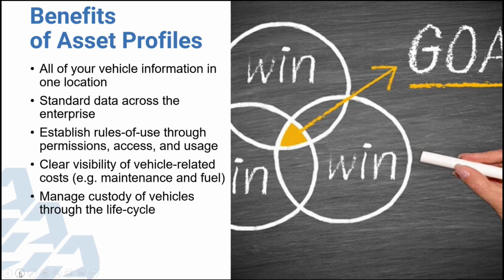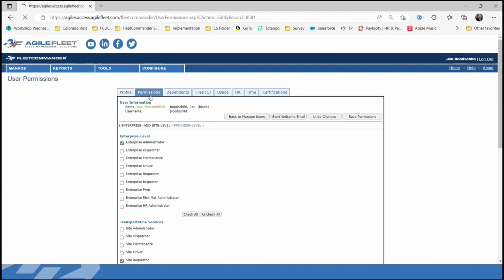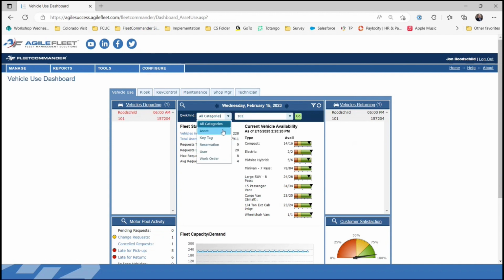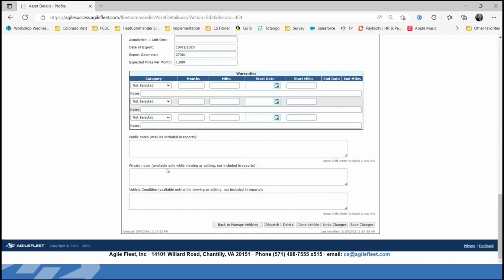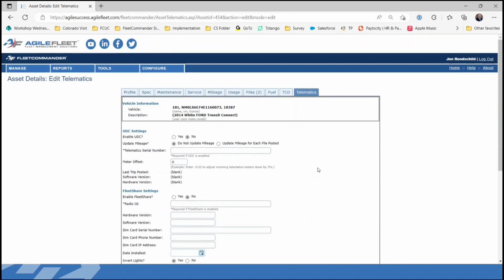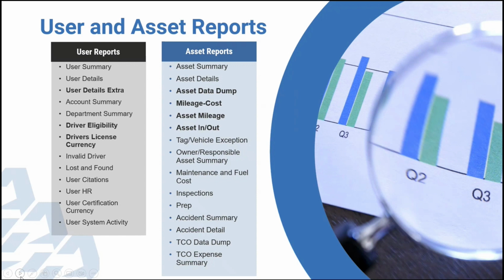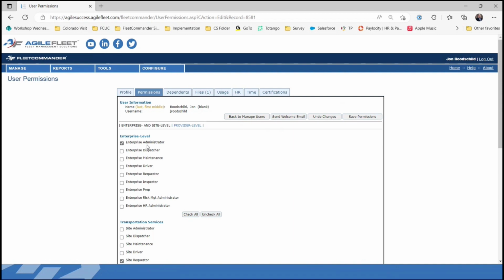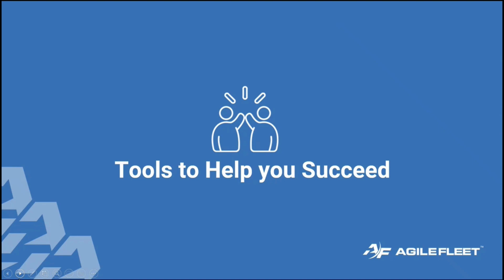Workshop Wednesday - February 15, 2023 - Back to Basics: Manage Users and Manage Vehicles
In this installment of Workshop Wednesday, we throw it back to the fundamentals. Learn about how to set up user and vehicle profiles and how to leverage profiles to match or separate the appropriate drivers with the appropriate vehicles in your FleetCommander database.

0:00 Welcome and Introduction
2:16 Session Agenda
4:46 What are User and Vehicle Profiles?
8:00 Benefits of User and Vehicle Profiles
9:18 User Profiles - Overview & Configurations
10:36 Profile
14:50 Permissions
16:58 Dependents
17:38 Files
18:00 Usage
19:28 HR, Time, and Certifications
20:04 Vehicle Profiles – Overview & Configurations
22:31Profile
26:35 Spec, Maintenance, and Service
27:40 Mileage & Usage
28:28 File
29:22 Fuel, TCO, and Telematics
32:05 User & Vehicle Manage Screens
37:53 User & Vehicle Reports
40:11 Questions
46:43 Closing Comments